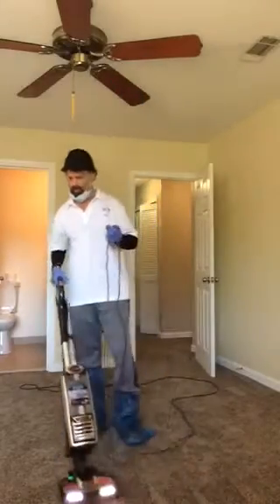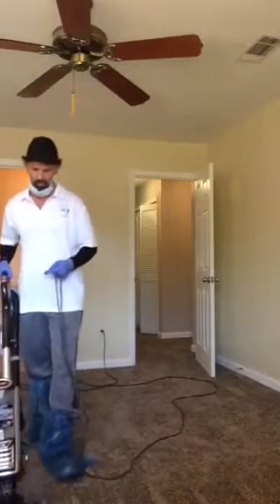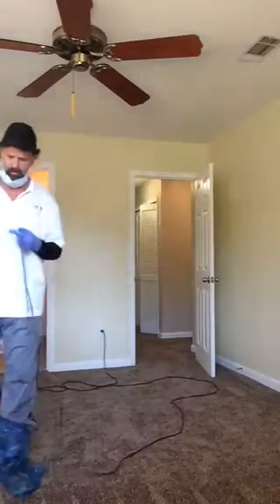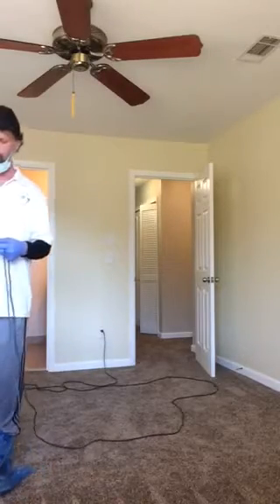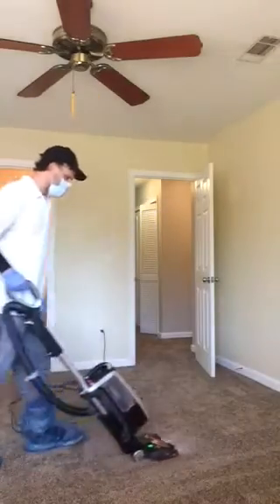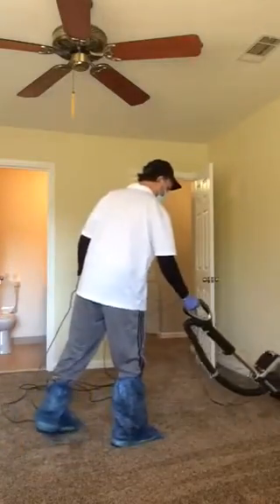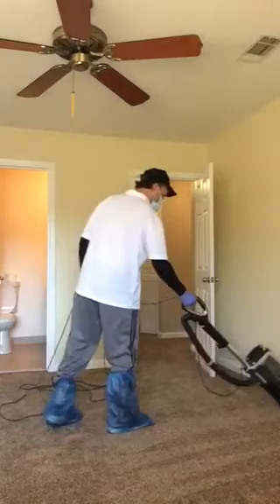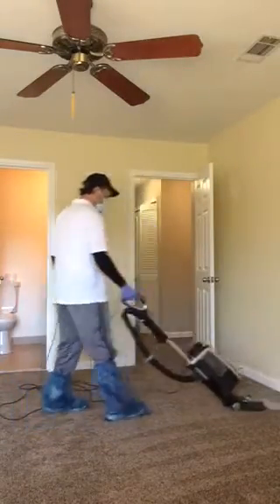Orbital Vlm Cleaning pt 1: pre vacuum